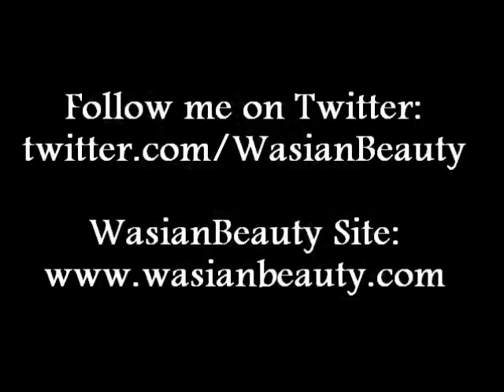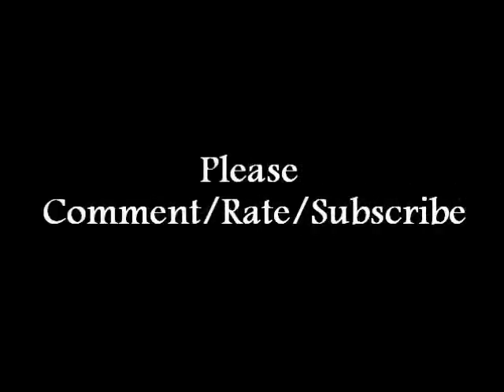Nordstrom Cosmetic Trend Show/Shopping with MakeupD0LL Haul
Check out some of the goodies I picked up at the Nordstrom Cosmetic Trend Show and while shopping with Keisha (makeupD0LL). Vlog to follow soon :)